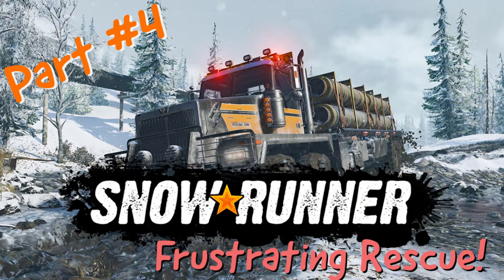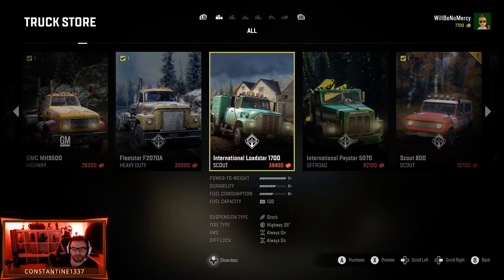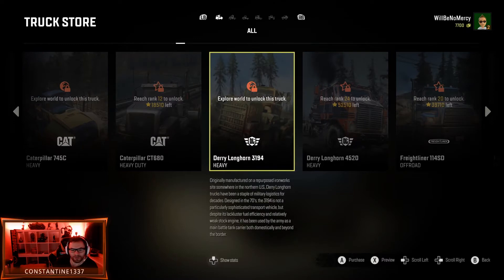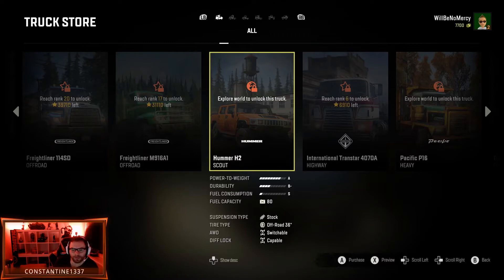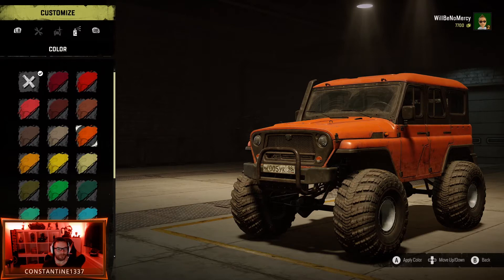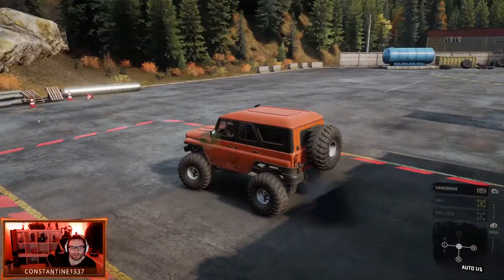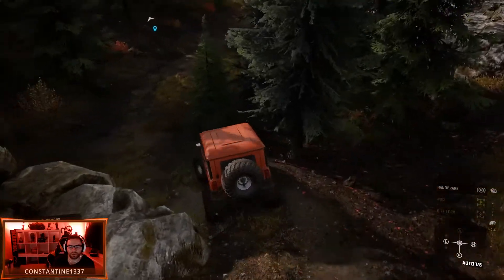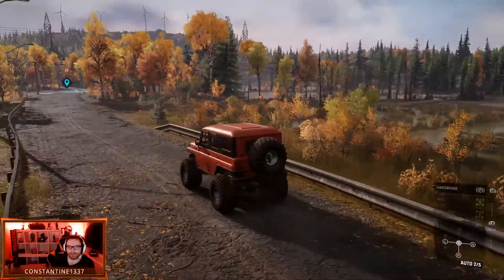Snowrunner - Part 4 | Frustrating Rescue | Playthrough Series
In this episode we are having a look at the awesome trucks in the store, exploring some towers and getting frustrated over a rescue. Enjoy! :D

*Any added music in my videos is provided by NCS*